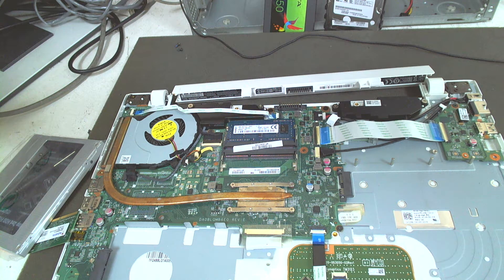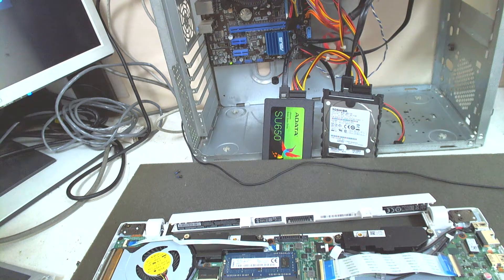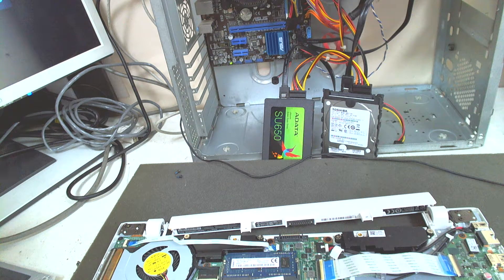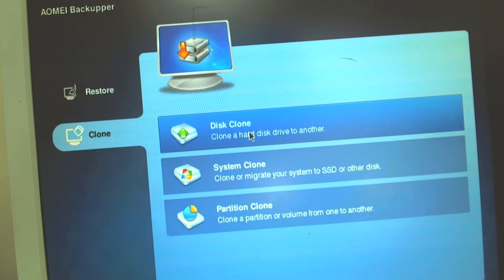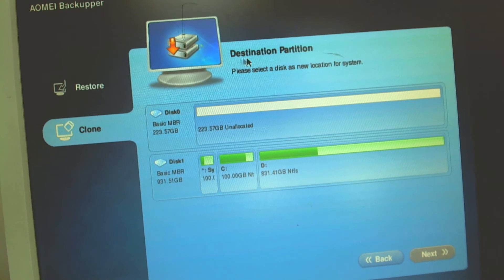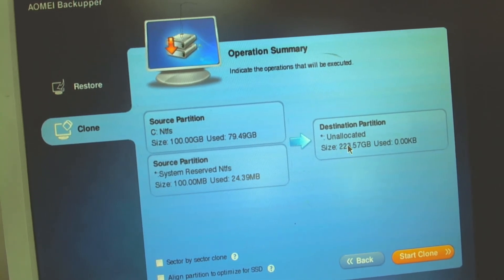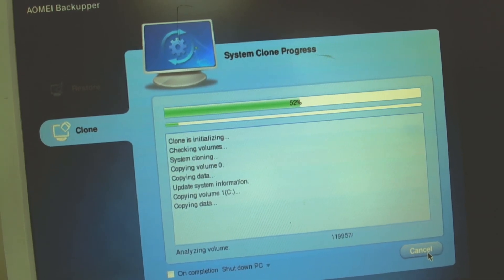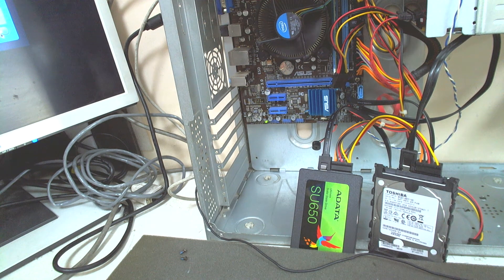How to clone only Windows 7/8/10 partition on a new drive. OS Cloning.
Tools i use the most:
1. Blade
2. Screwdrivers
3. Thermal paste - Arctic MX-2